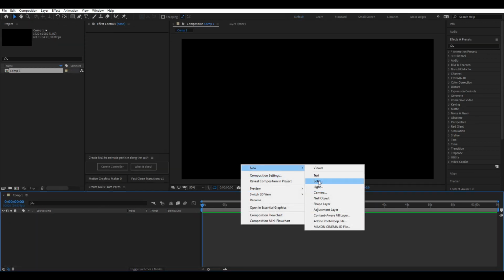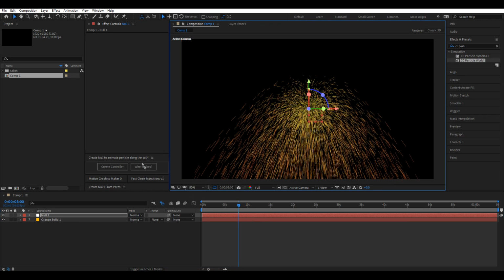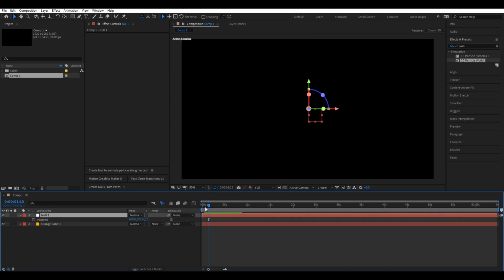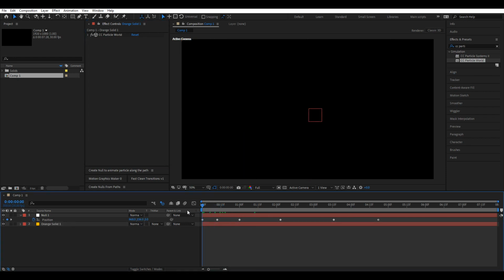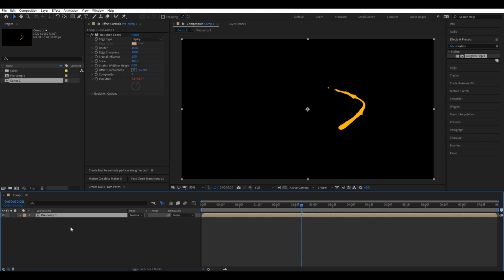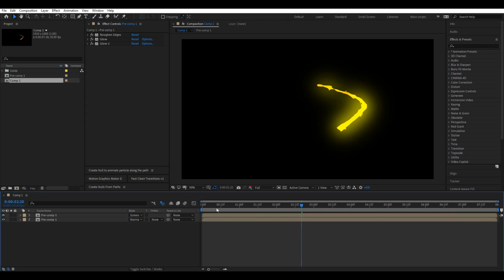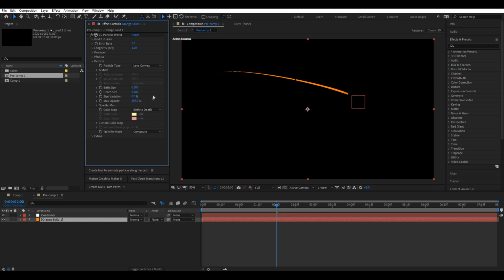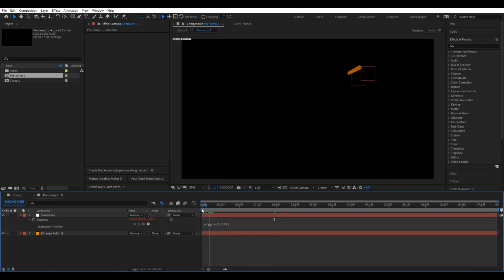Magic Energy Stroke - After Effects Tutorial (No Plugins Required)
If you don't want to use the script add following expressions:
x = thisComp.layer('Controller').transform.position[0]-thisComp.width/2; x/thisComp.width   for Position X
x = thisComp.layer('Controller').transform.position[1]-thisComp.height/2; x/thisComp.width   for Position Y
x = thisComp.layer('Controller').transform.position[2]; x/thisComp.width
  for Position Z
Replace "Controller" with the name of your Null

00:00 Start
00:31 Stroke animation with CC Particle World
02:40 Roughen Edges
03:26 Glow
04:03 Final Adjustments

I make free templates for After Effects and other video editing software